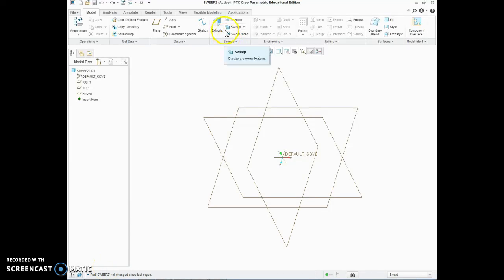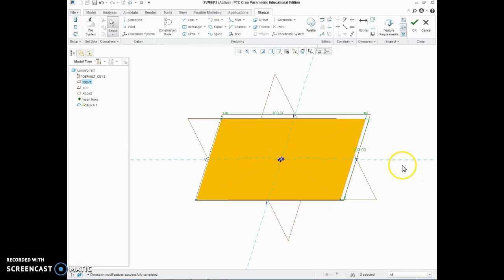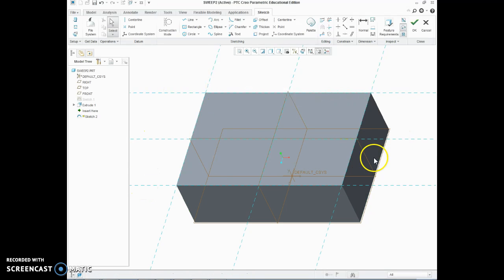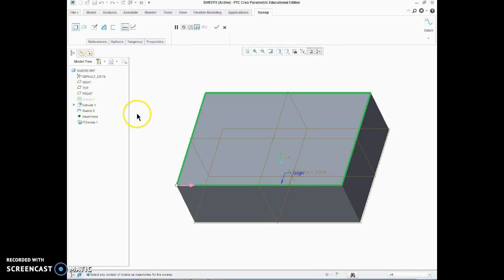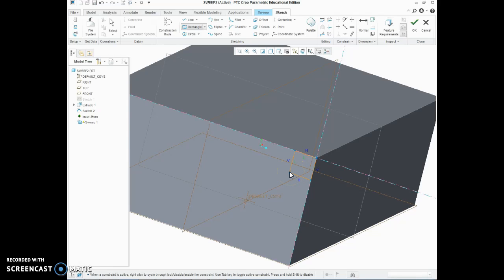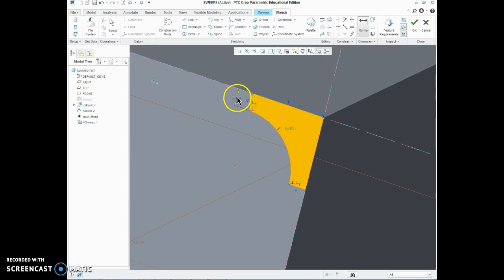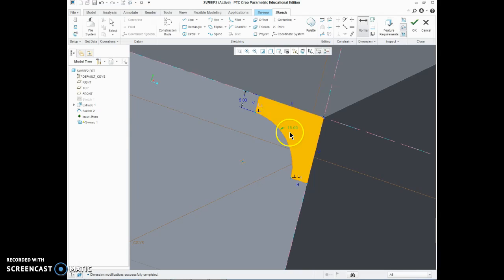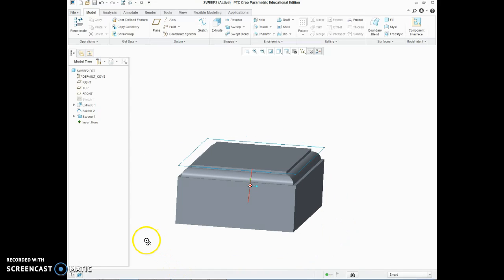CREO - Sweep Tutorial 1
How to perform a sweep in Creo